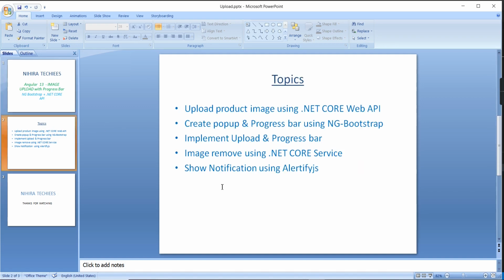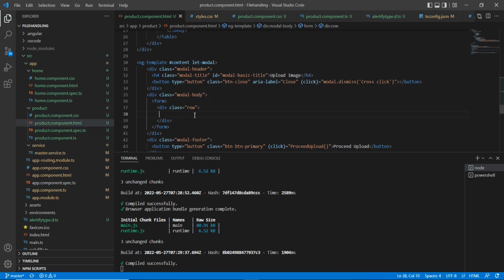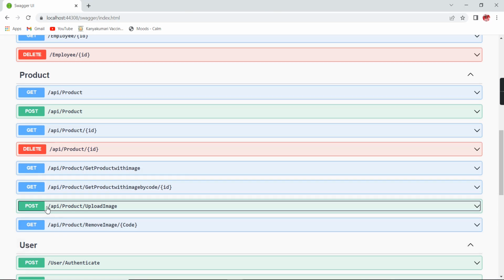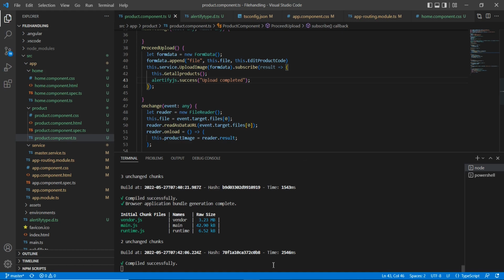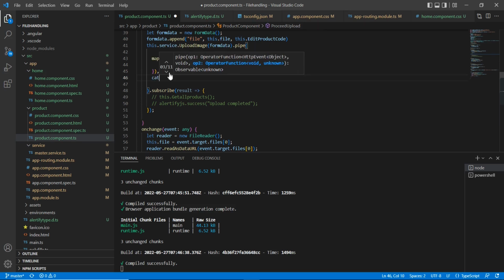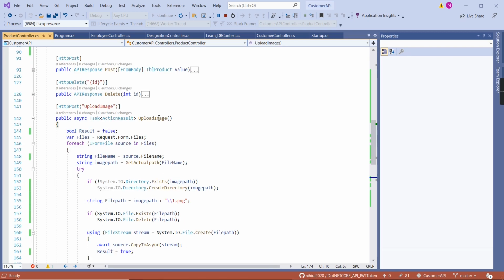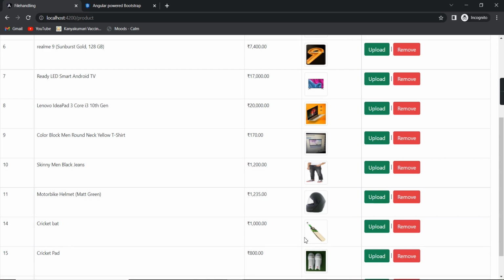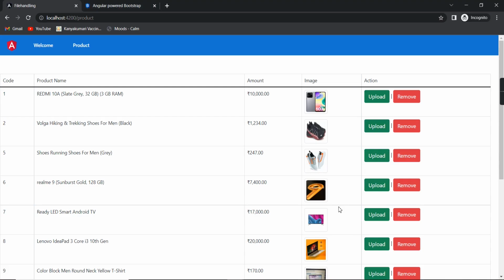Image upload with progress bar in angular 13 (.NET CORE API + NG-BOOTSTRAP + File Handling )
This video explains how to upload image with progress bar in angular application also explains below topics

1, Upload product image using .NET CORE Web API
2, Create popup & Progress bar using NG-Bootstrap
3, Implement Upload & Progress bar
4, Image remove using .NET CORE Service
5, Show Notification using Alertifyjs

Video link for Image Slider in angular

Video link for Alertifyjs notifications

Video link for Bootstrap in angular